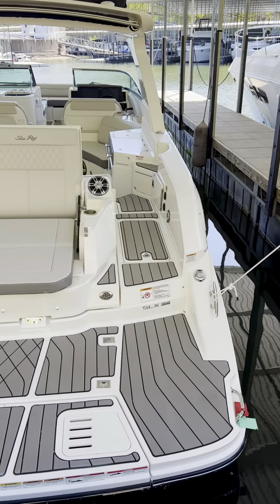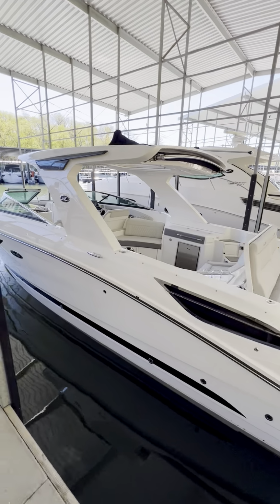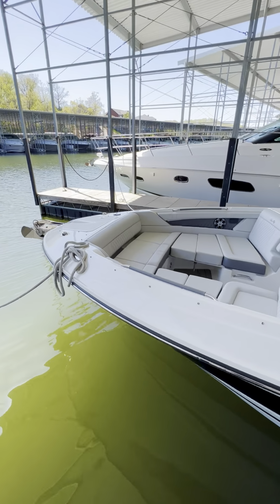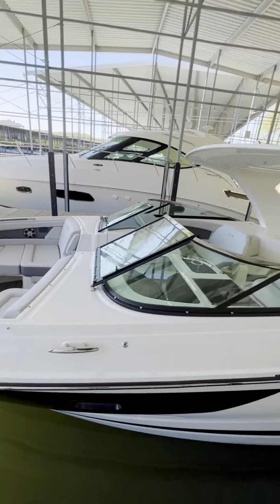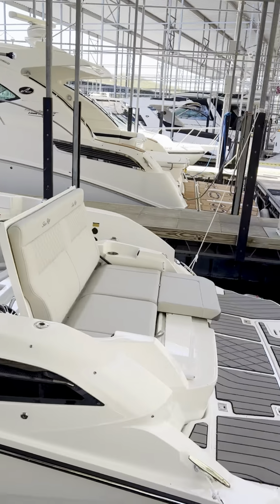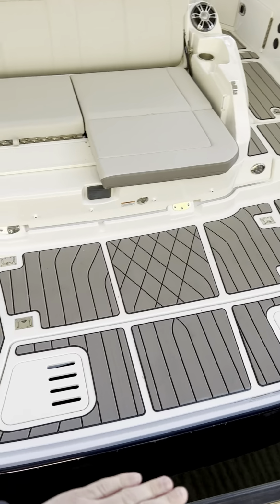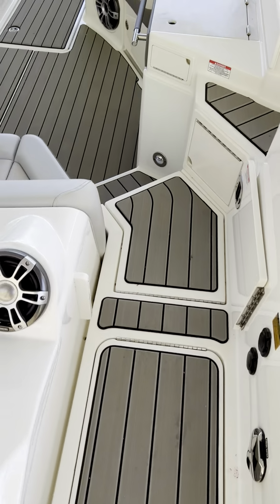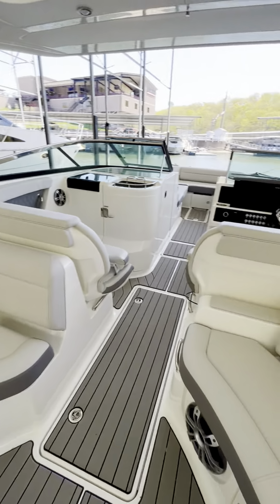2023 Sea Ray SLX 350 FOR SALE AT MarineMax Lake Ozark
A truly excellent on-water experience starts with more. More friends, more family, more room, more power, more ease and more fun. The Sea Ray SLX 350 delivers in every sense.